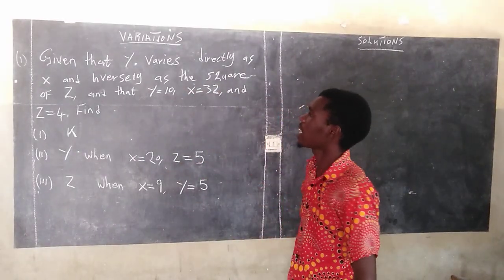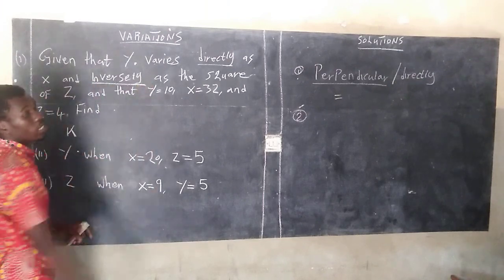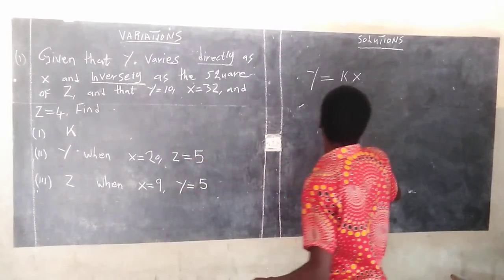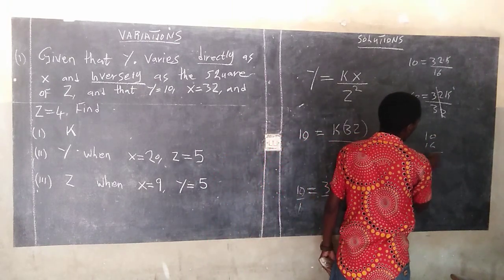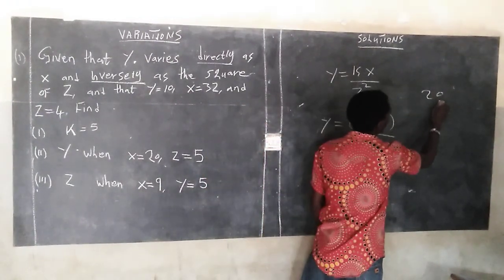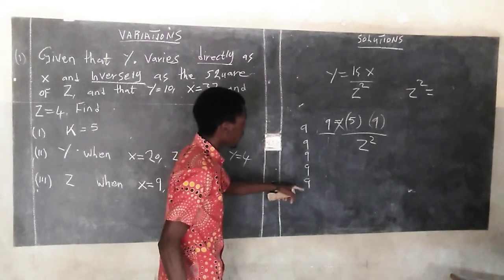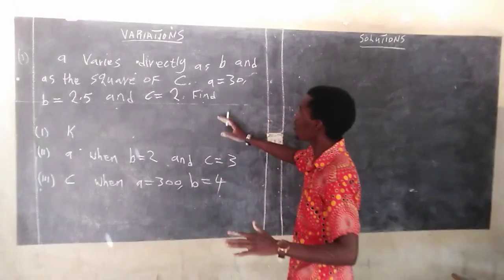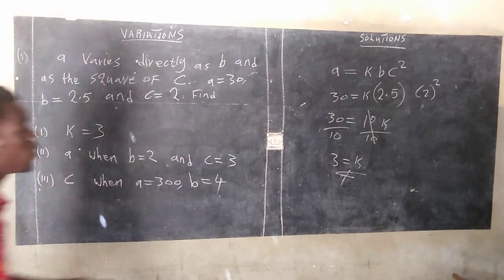16 March 2024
INTRODUCTIONS TO VARIATIONS
P1